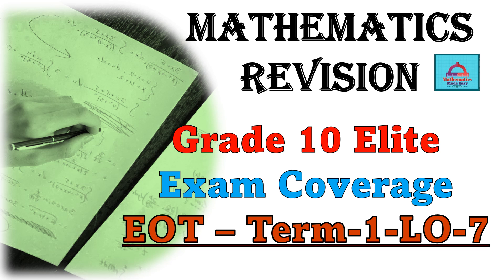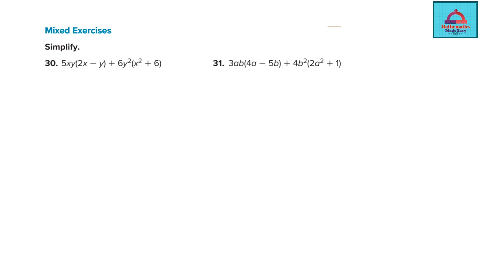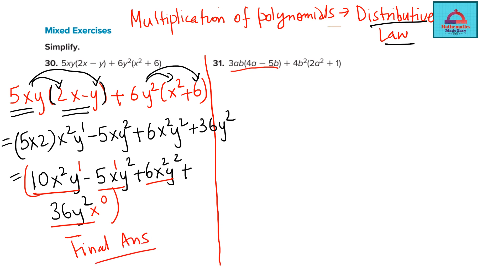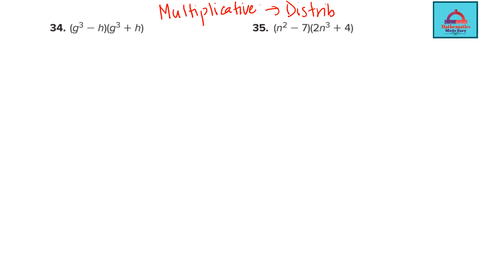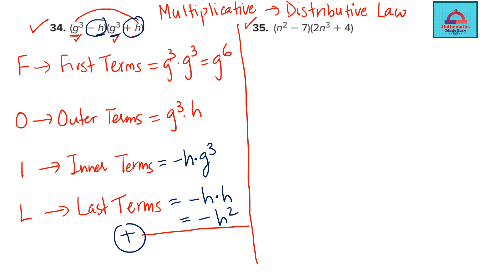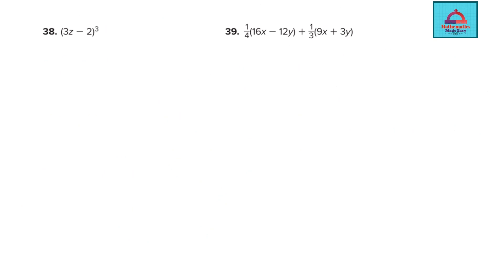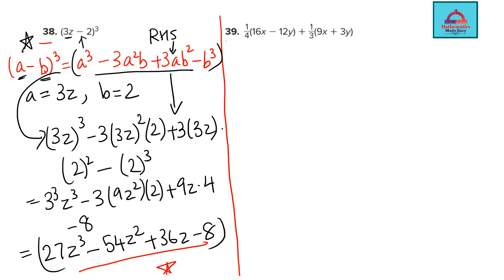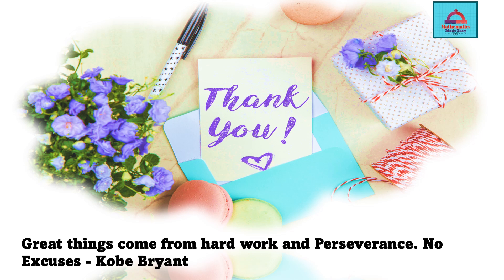Grade 10E-Math-EOT-Term-1-LO-7-Q30-39-Page # 98-Add, subtract and multiply polynomials.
This video shows how to solve for Grade 10E-Math-EOT-Term-1-LO-7-Q30-39-Page # 98-Add, subtract and multiply polynomials.